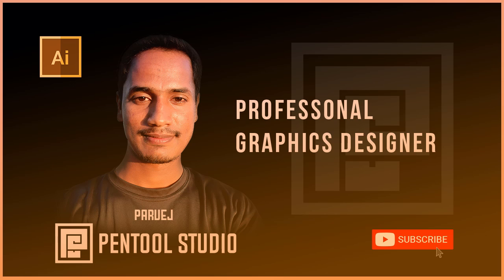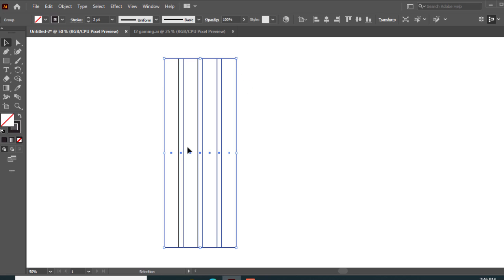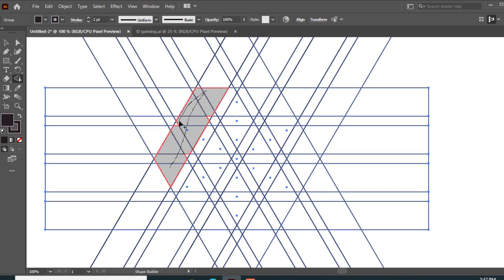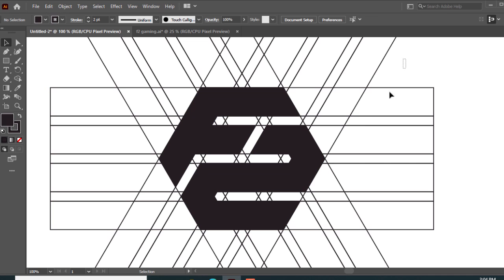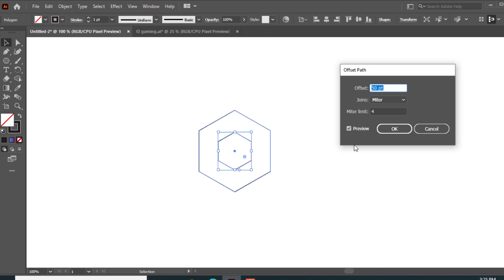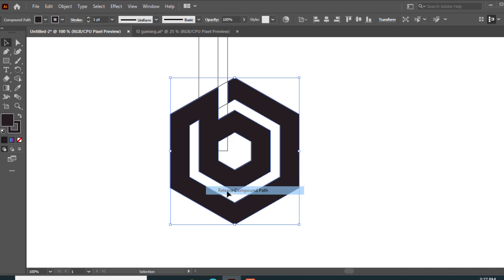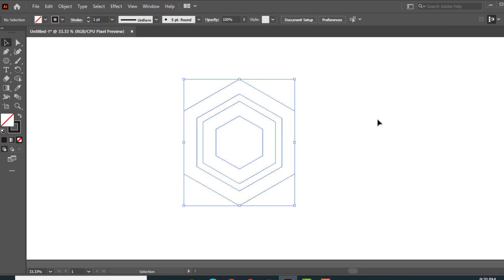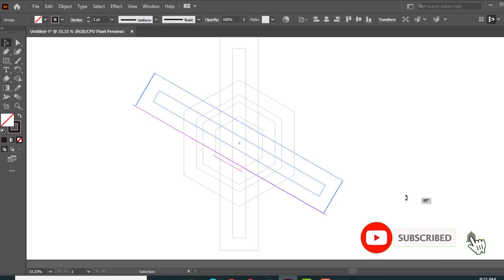How To Draw Any Letters Logo In Polygon Using Shape builder Tool | Adobe Illustrator Tutorials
logo
logo design
design
graphic
adobe
minimal logo design
abstract logo
best logo
low poly logo
polygon
logo process
illustration
modern logo design
professional modern logo
monogram design
best minimal logo design
letter logo design